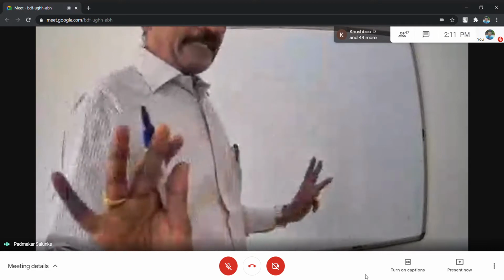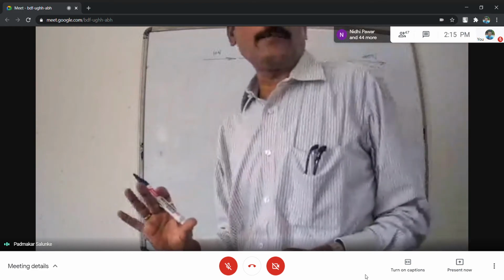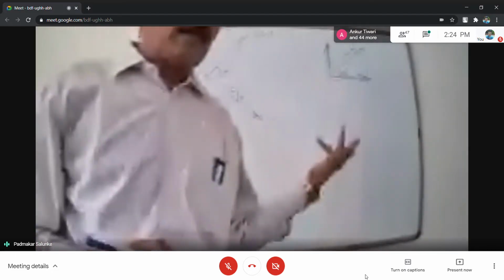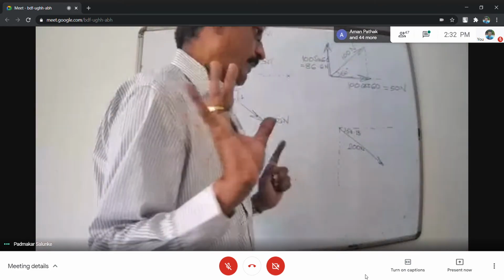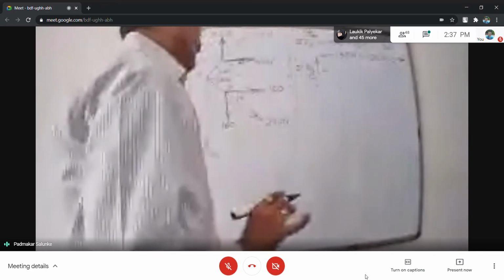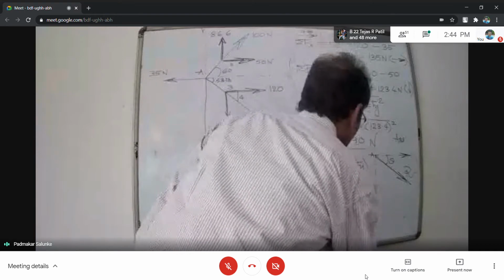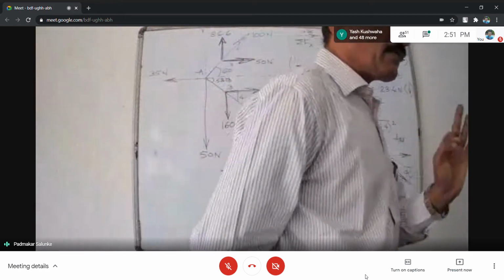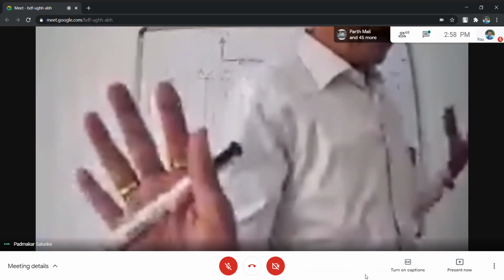Engineering Mechanics II Part 2